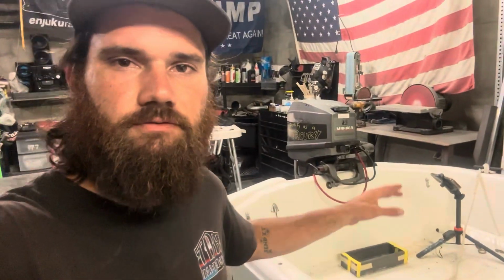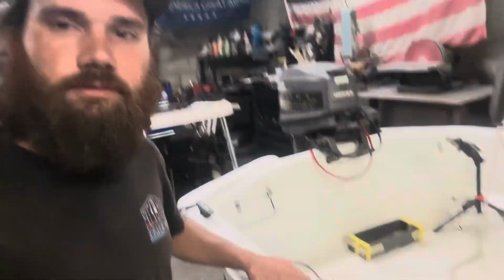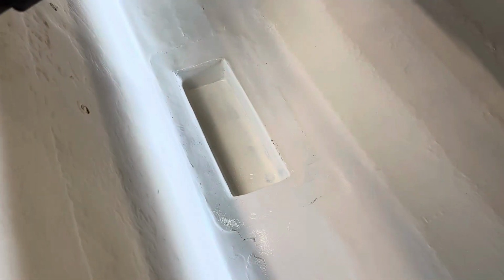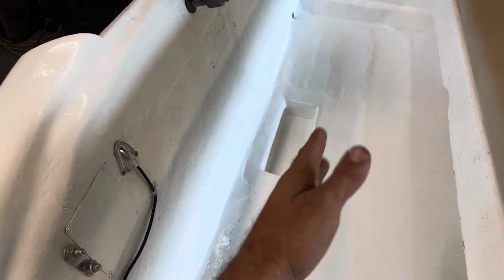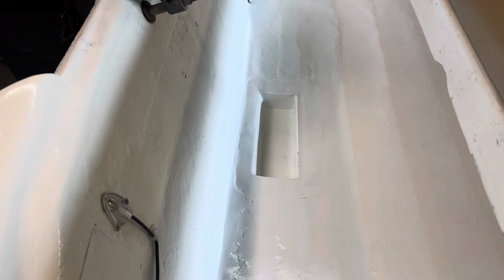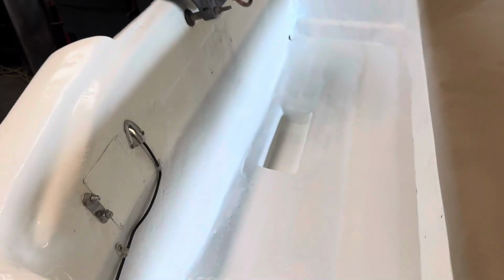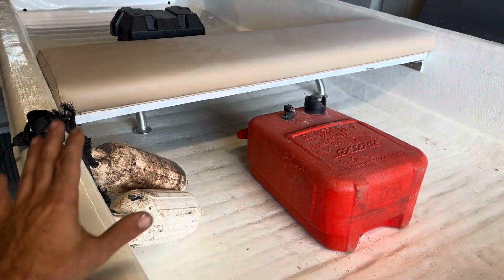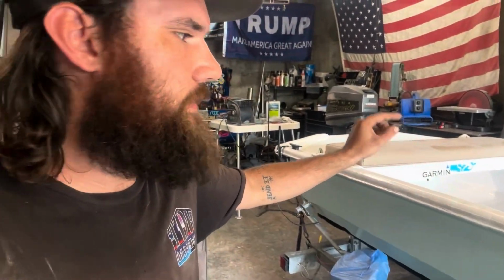FIBERGLASSING IN A RECESSED BILGE for my 1998 Carolina Skiff J16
I have been needing a way to get pooling water from my boat, during use, cleaning & in general. Carolina skiff produced these boats in a very basic manner allowing you to modify the hull to your liking. A BILGE WAS NEEDED!

Thank you to my friend Jack for helping me knock out this project! In the next week or so, the boat will head down to Precision Point Marine for a Bilge pump & float installation.

Be sure to check out the shop for some TDH Merch, T shirts are now live!